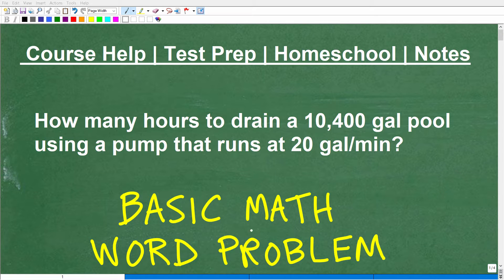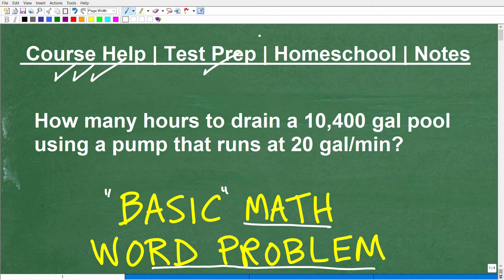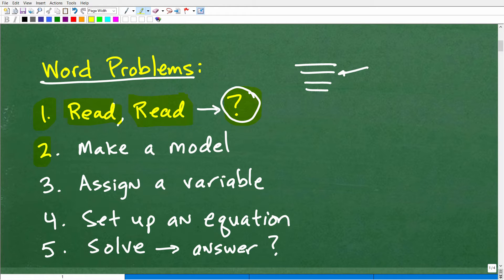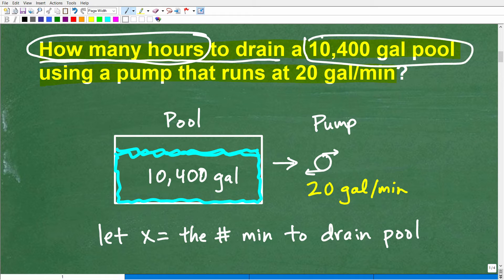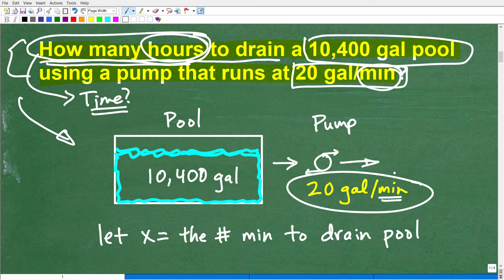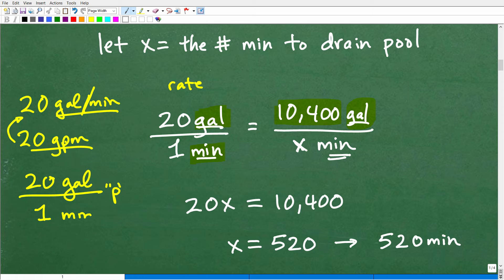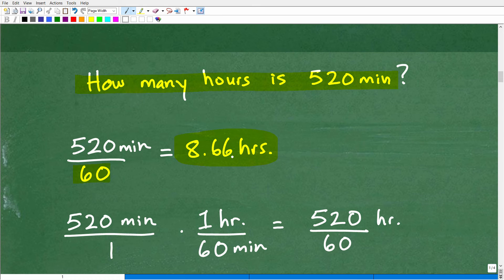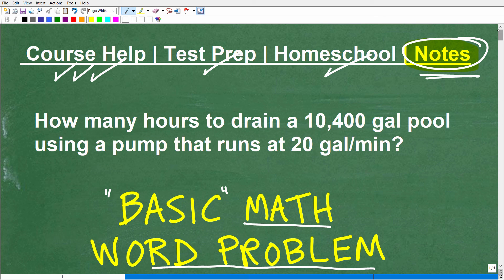Basic Math Word Problem (Proportions): Get Better in Algebra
How to solve math word problems with proportions.  For more math help to include math lessons, practice problems and math tutorials check out my full math help program